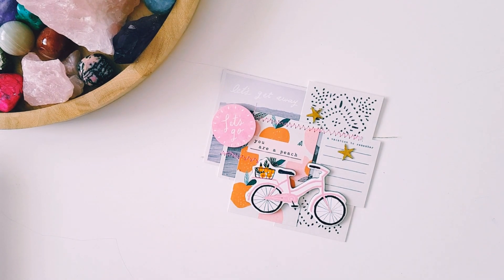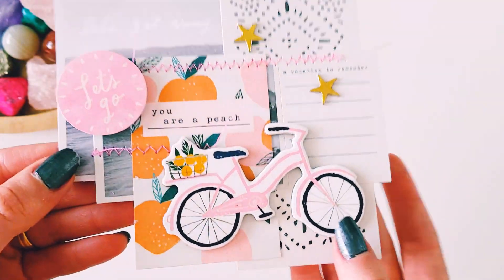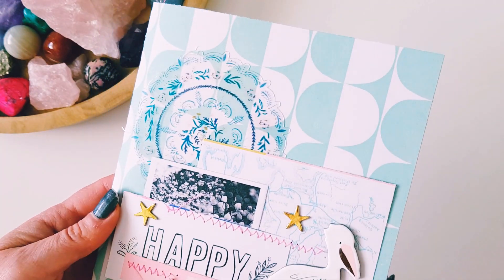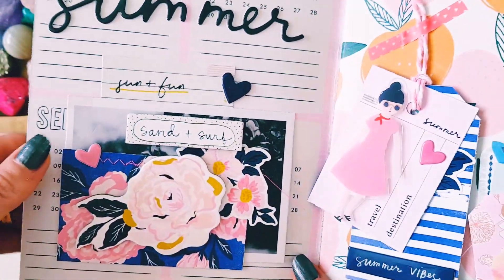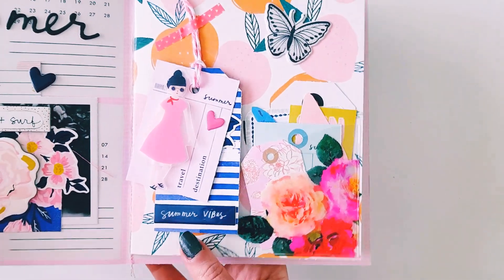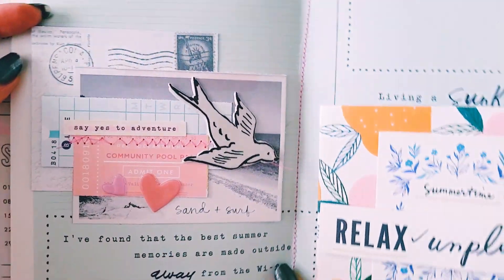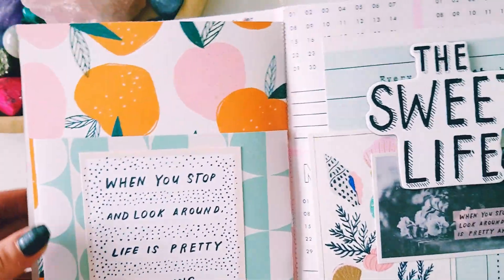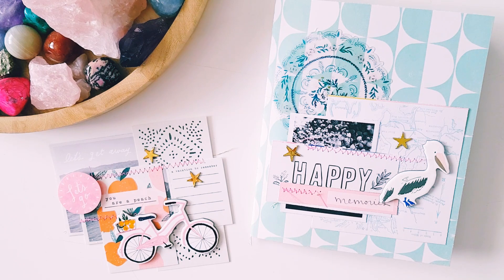Sunny days flipbook share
Thought id show you guys a sunny days flipbook i made, using the cut-apart embellishments i created in my previous video.